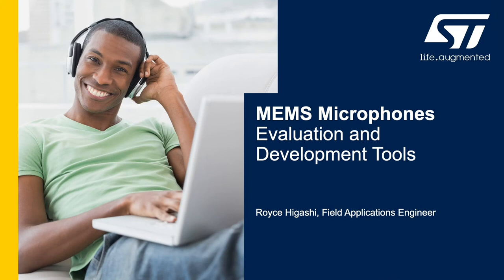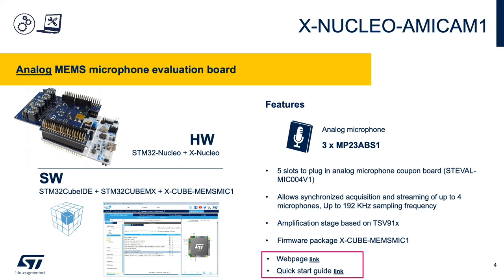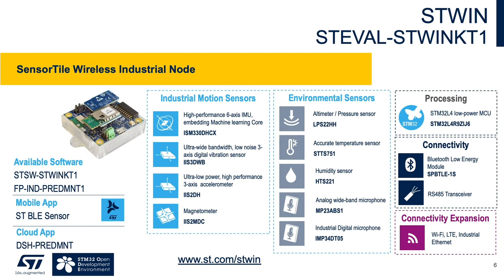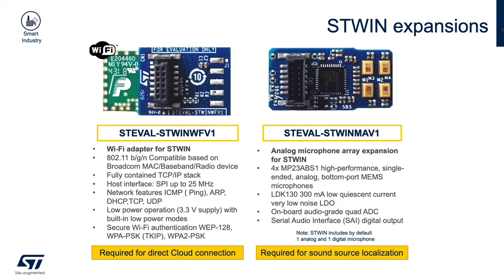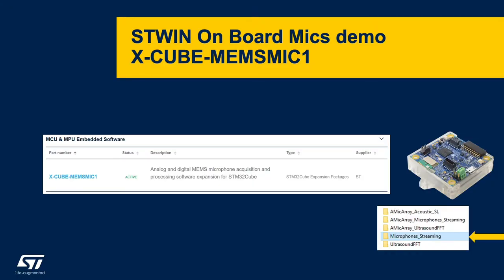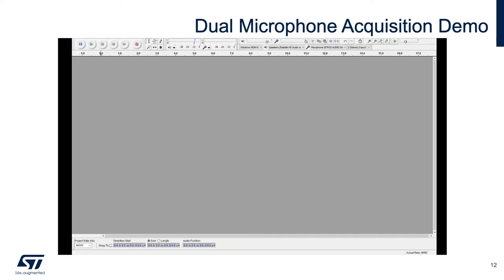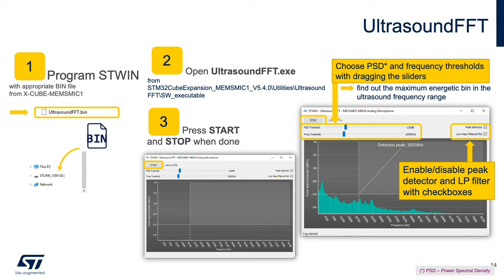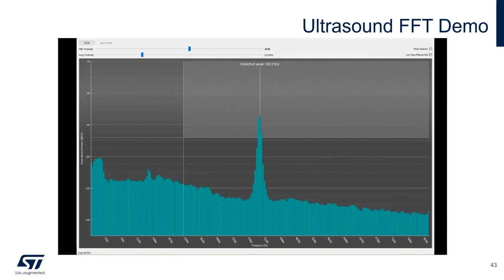DevCon 2020 Demo: MEMS Microphone Development Tools with STWIN